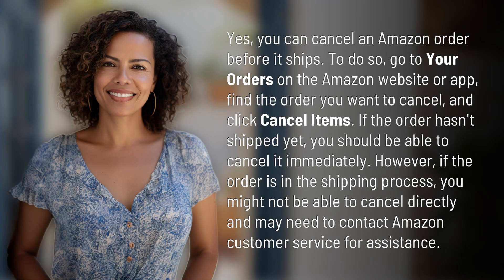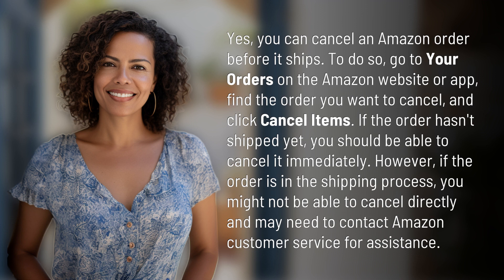Can you cancel an Amazon order before it ships?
How to Cancel an Amazon Order Before it Ships 👉 Cancel Amazon Order 👉 Learn the easy steps to cancel an Amazon order before it ships and avoid any unwanted purchases. Save time and hassle by following these simple instructions.

Laura S. Harris (2024, April 19.) Can you cancel an Amazon order before it ships?
    🌐 AskAbout.video